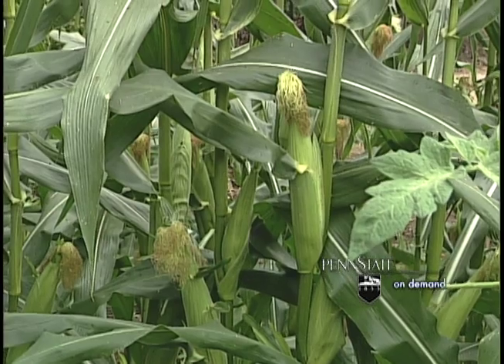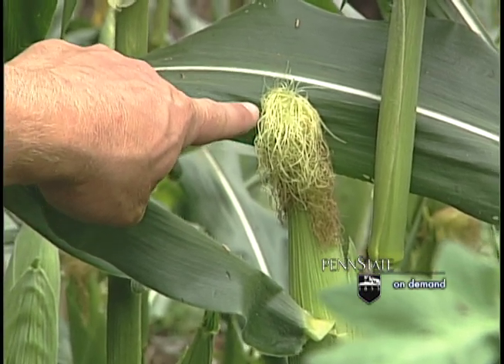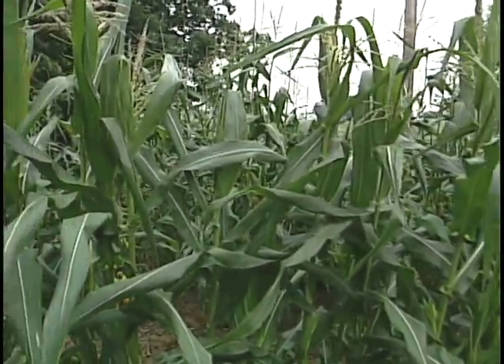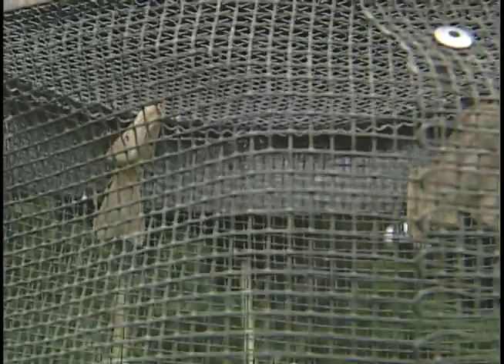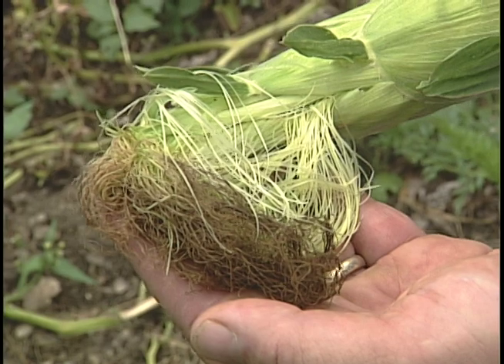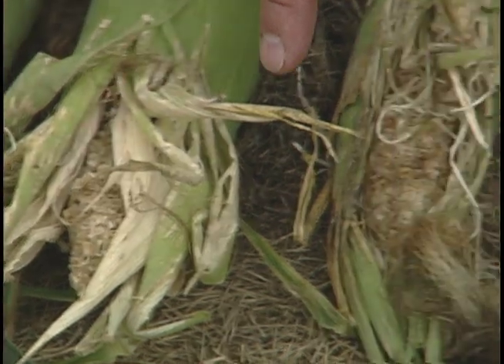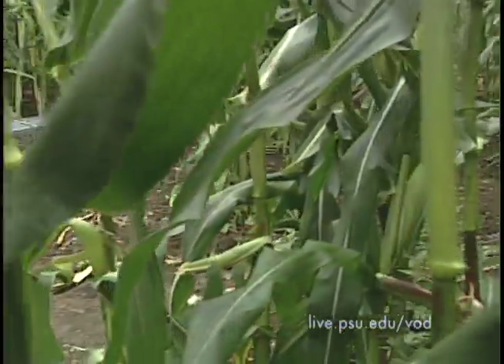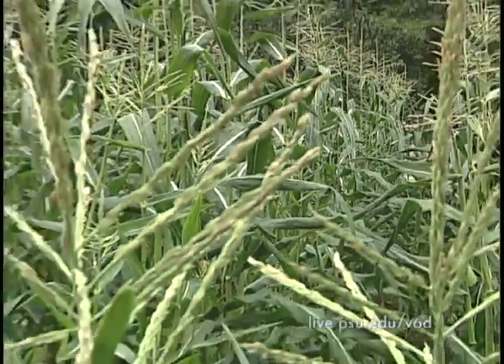Pests Management Part 1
Extension Agent Tom Butzler shows how to identify and control pests that are destroying your sweet corn.